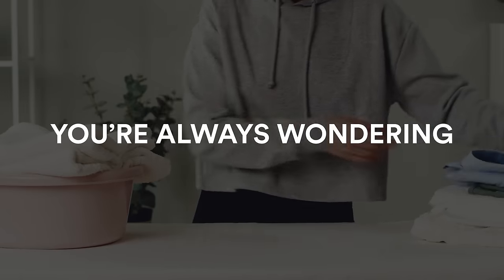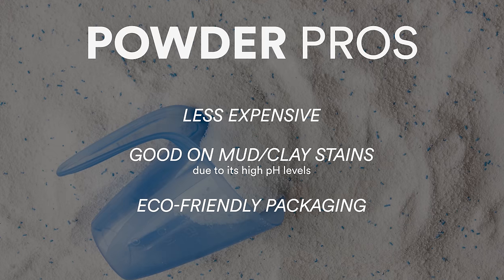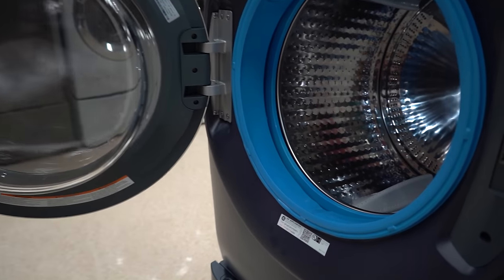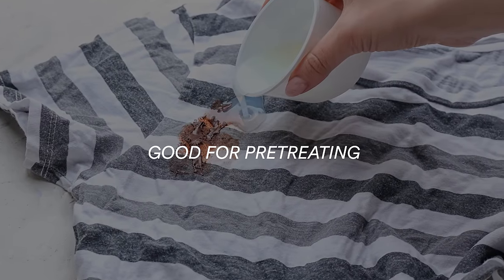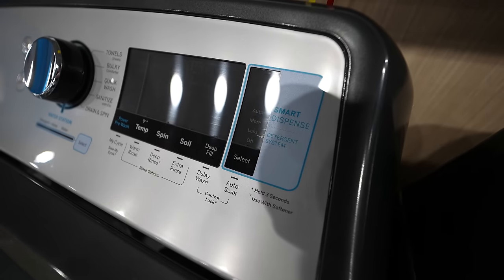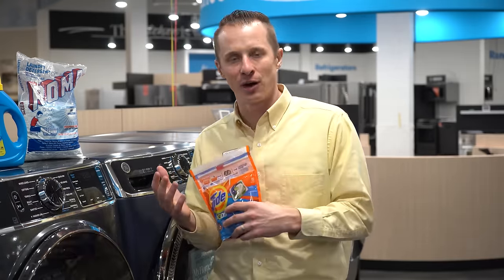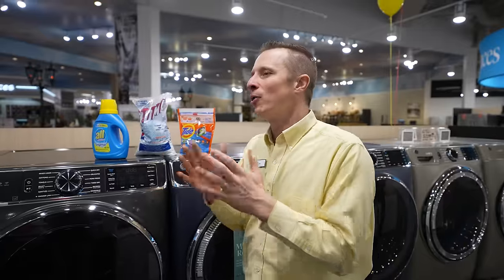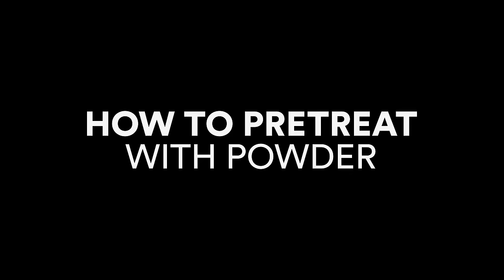Which Laundry Detergent is Best?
Which Laundry Detergent is Best? Tyler breaks it down with the pros and cons of each type of laundry detergent so you can decide which is best for you!

0:00 - Liquid Vs Powder Vs Pods
0:36 - Powder
1:56 - Liquid
3:21 - Pods
4:17 - Price comparison
4:27 - Conclusions
5:06 - The goofs